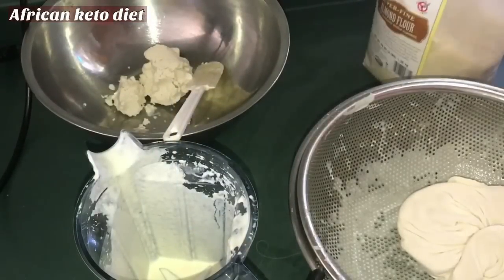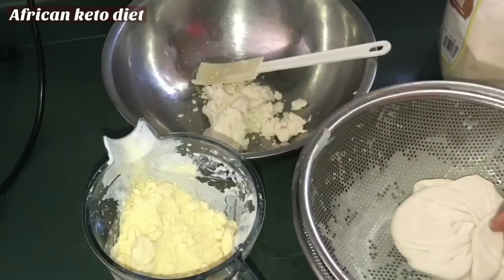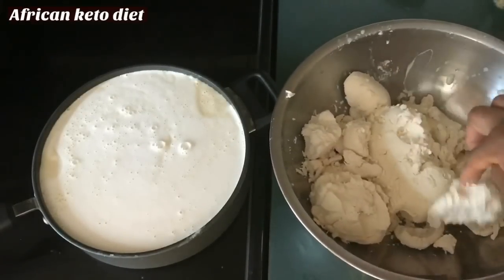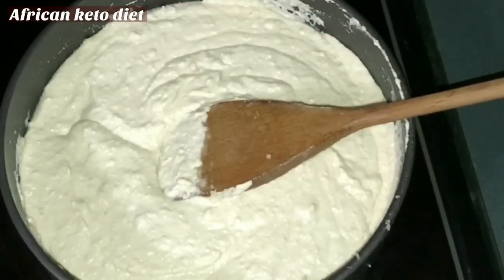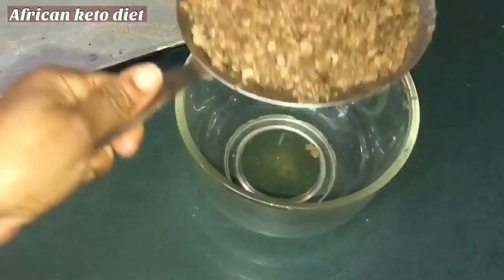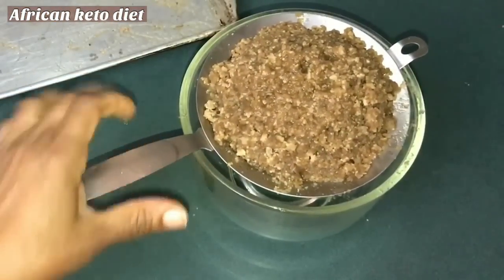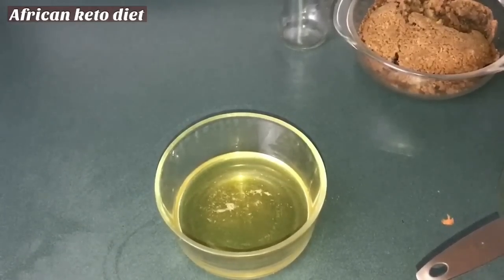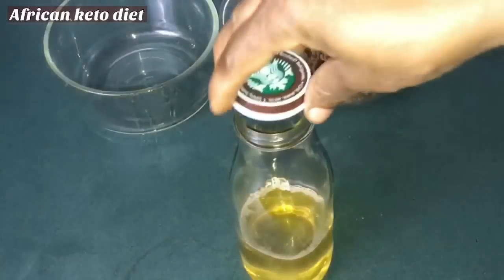HOW TO MAKE ALMOND OIL//WITHOUT OIL PRESS